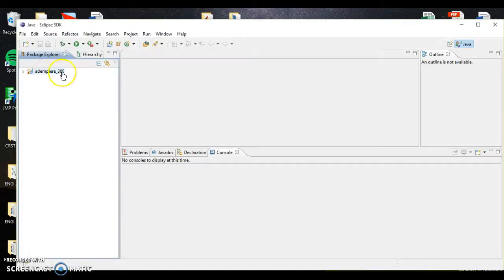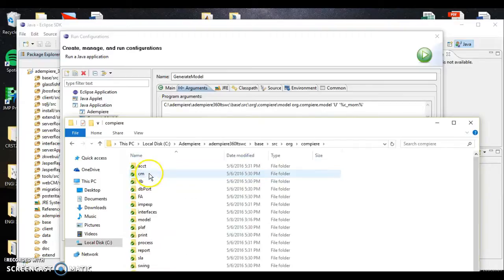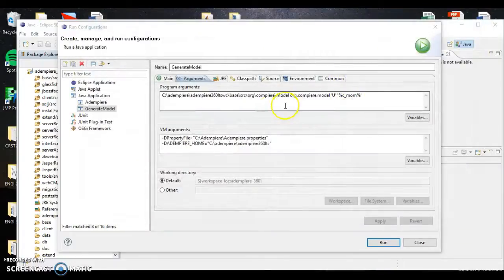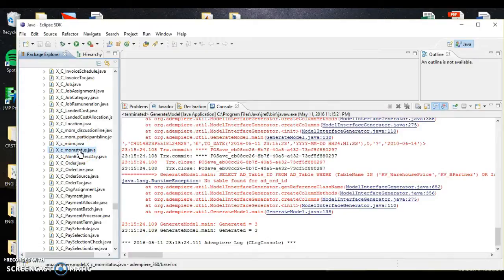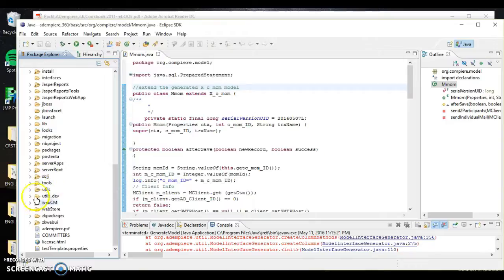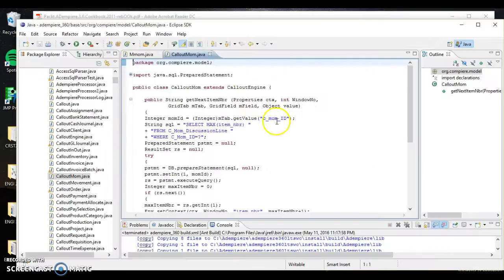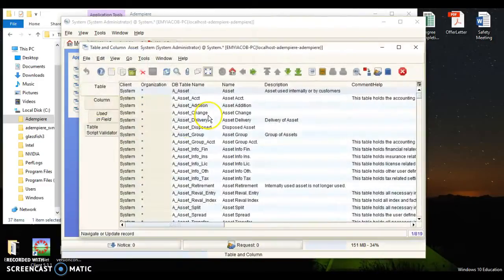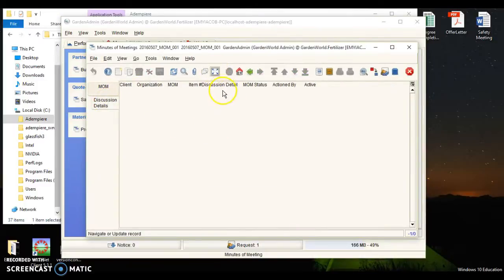Generating Models in Eclipse - Adempiere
Generating a new model in Eclipse and created a callout